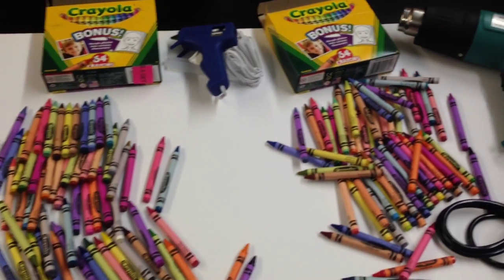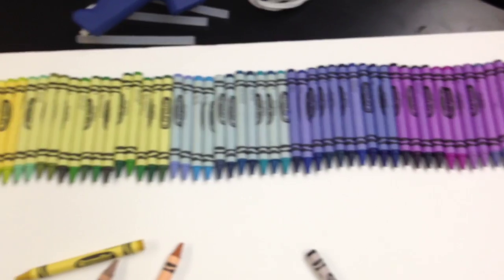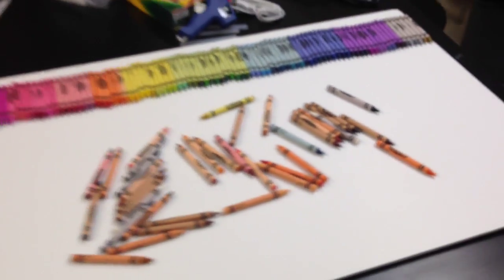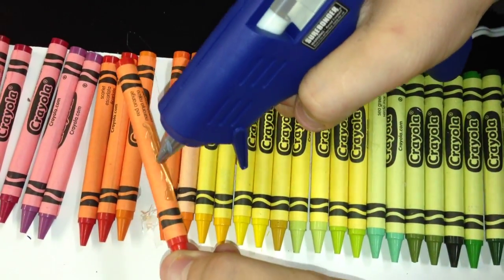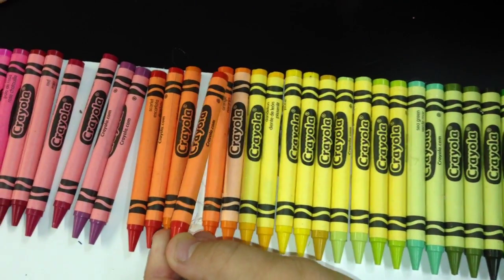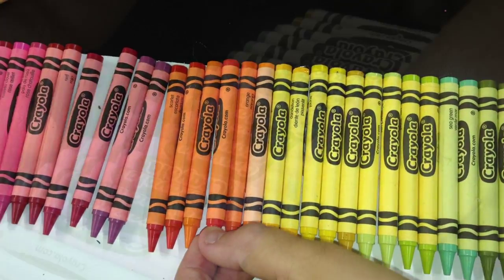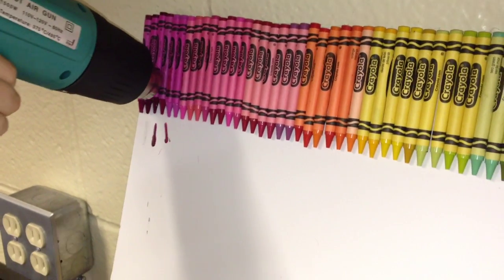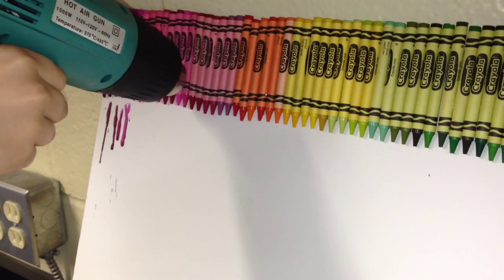100 Crayons Melted Art Science ~ DIY Experiment Incredible Science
Make your own Melted Crayon Art that looks amazing! All you need are the following items:

Crayons
Poster Board
Glue or hot glue gun
Heat gun or blowdryer